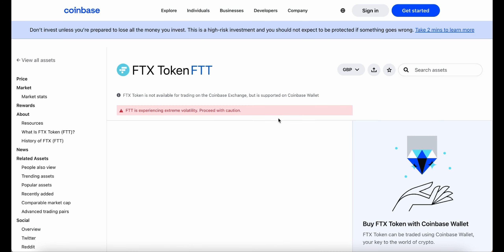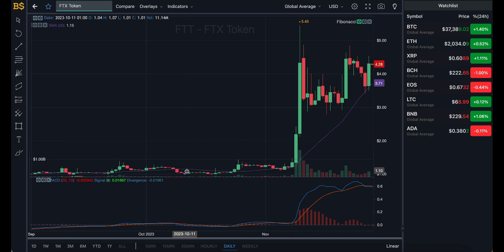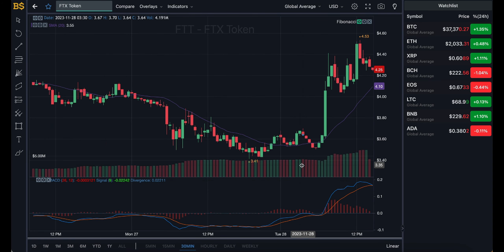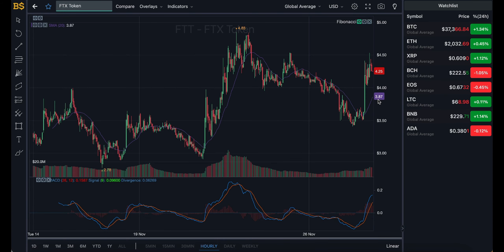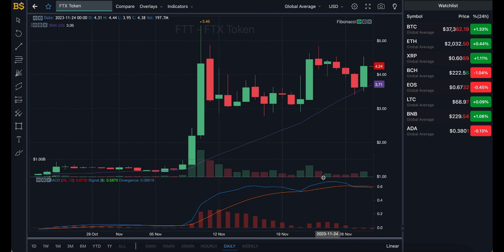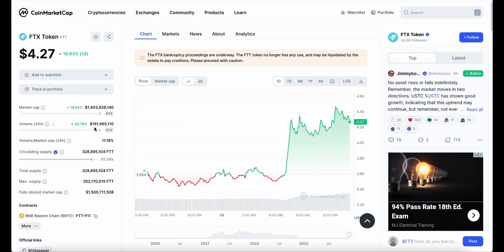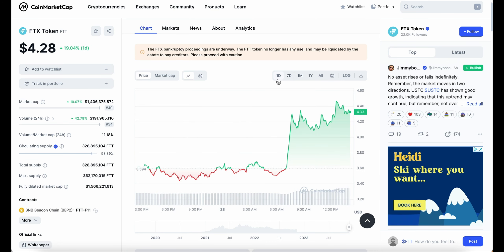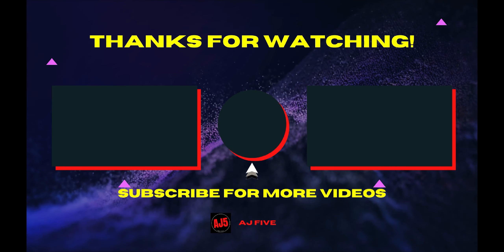FTT FTX TOKEN CRYPTO HUGE PRICE UPDATE! FTX TOKEN PRICE PREDICTION & ANALYSIS! FTT CRYPTO PRICE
FTT FTX TOKEN CRYPTO HUGE PRICE UPDATE! FTX TOKEN PRICE PREDICTION & ANALYSIS! FTT CRYPTO PRICE FORECAST 2023